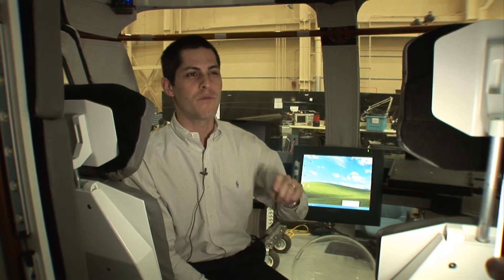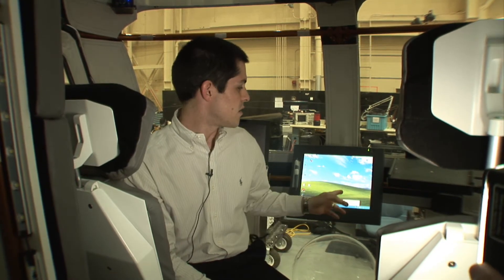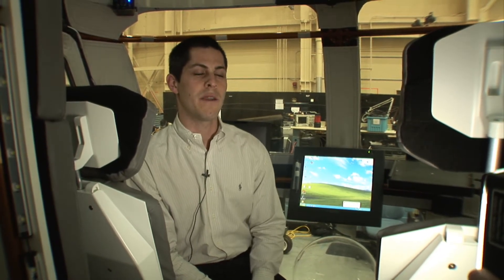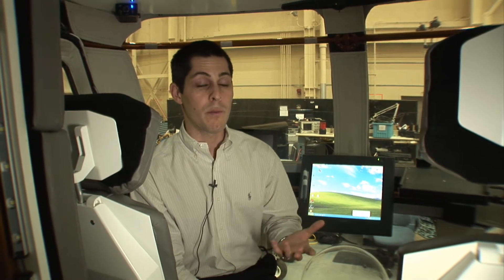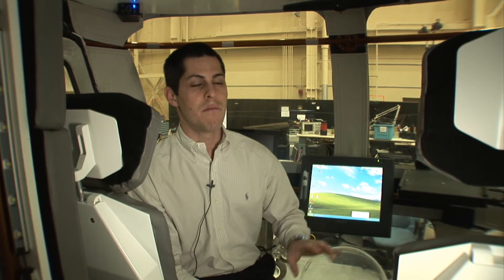Interview with Fernando Zumbado, NASA Robotic Systems Engineer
Meet Fernando and learn more about the SEV's potable water system!